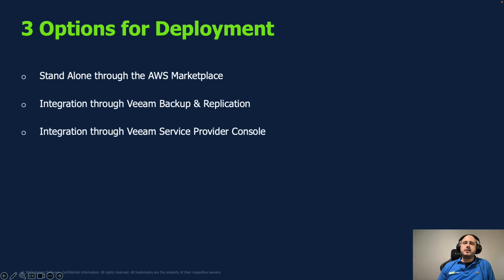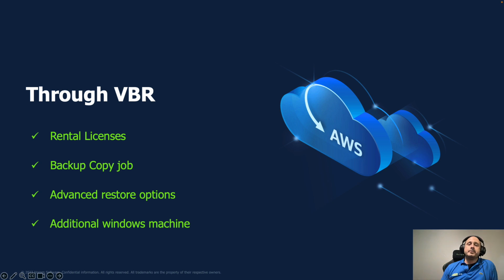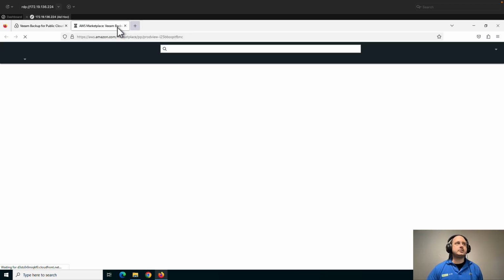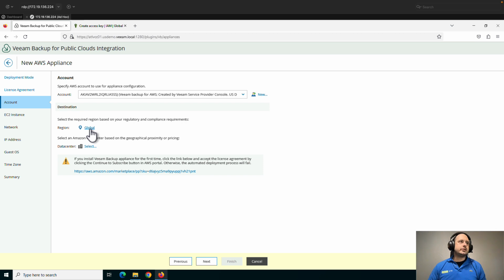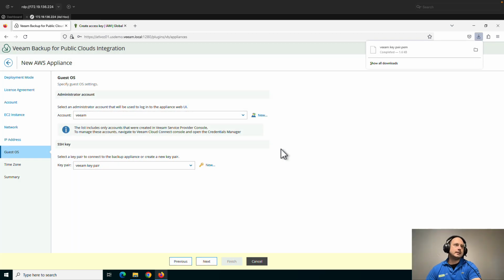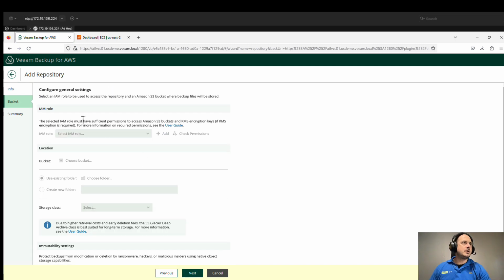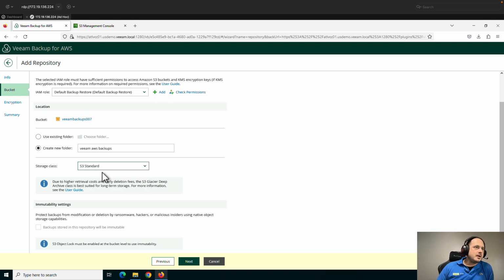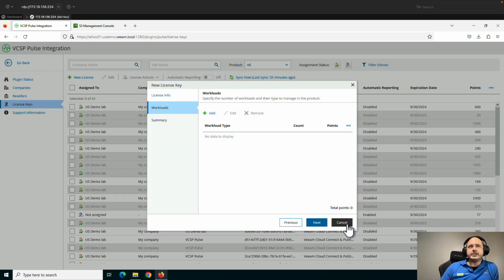Deploying Veeam Backup for AWS through VSPC